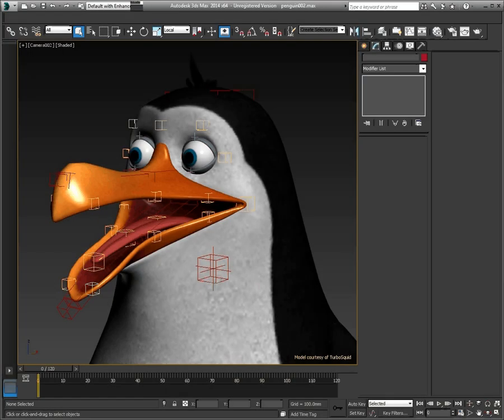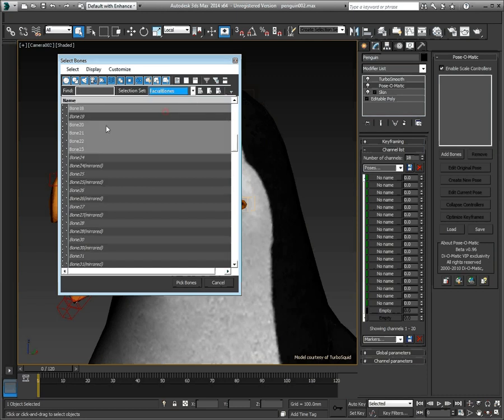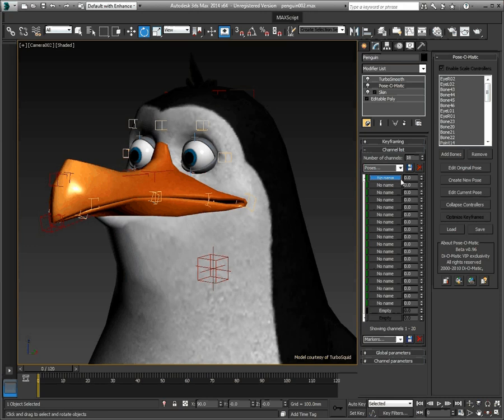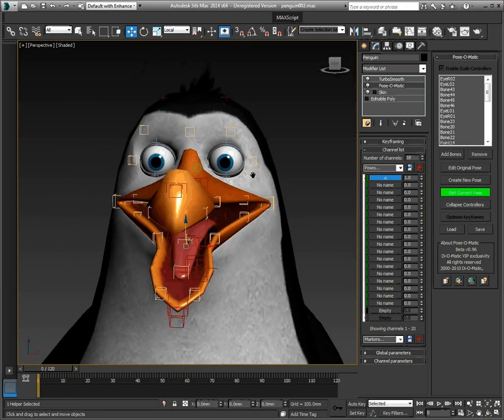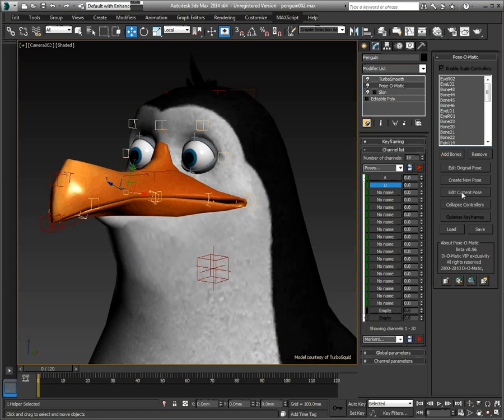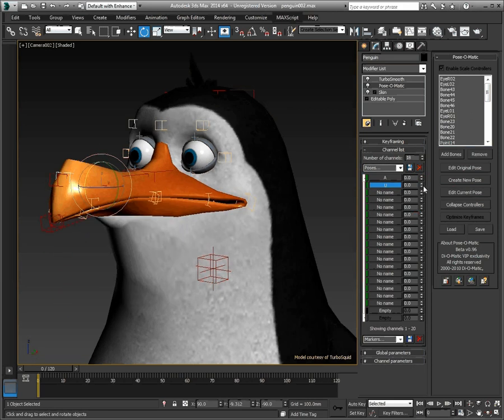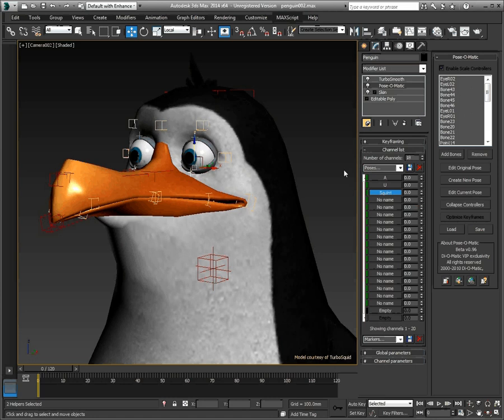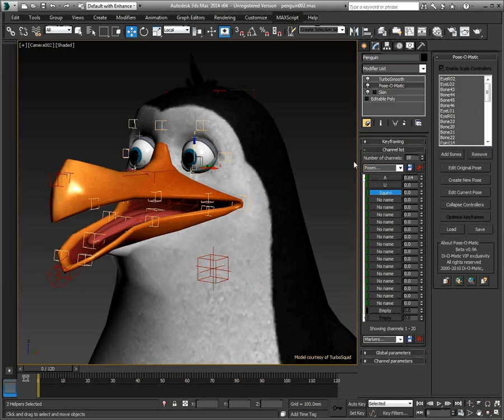Using a bone-based rig with Pose-O-Matic in 3ds max pt.1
A brief overview on how to use a bone-based rig using Pose-O-Matic in Autodesk's 3ds max.